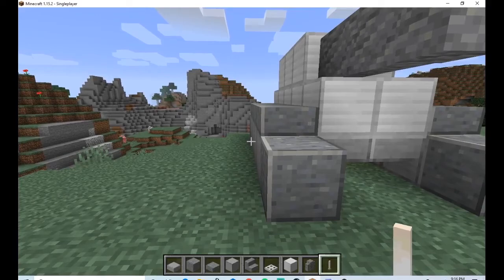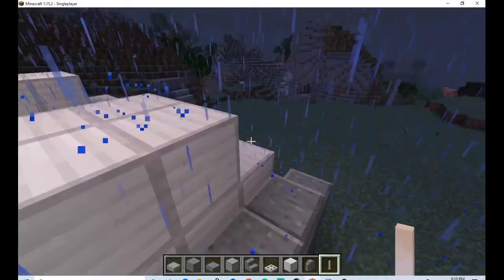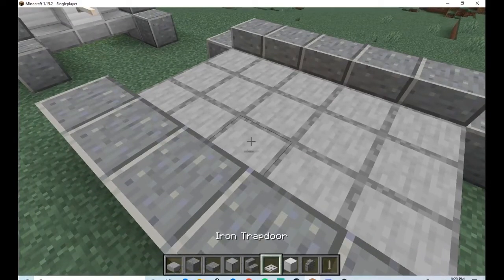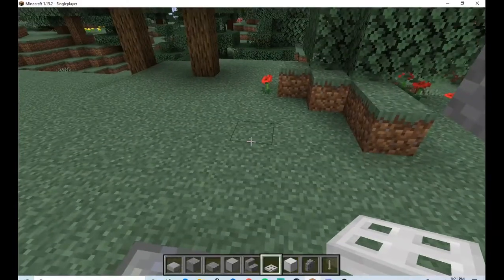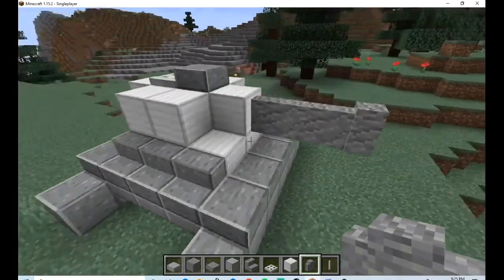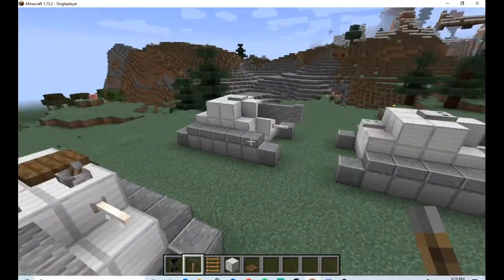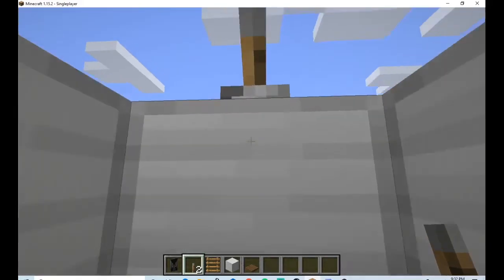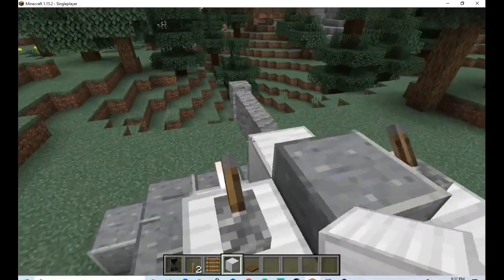Basic and Easy Tank Designs | Minecraft Java Edition Building Tutorial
Today's video is a bit different from normal. Today, I show you three different simple and easy tank designs, all three plausible for both Java and Bedrock Minecraft.

Game: Minecraft